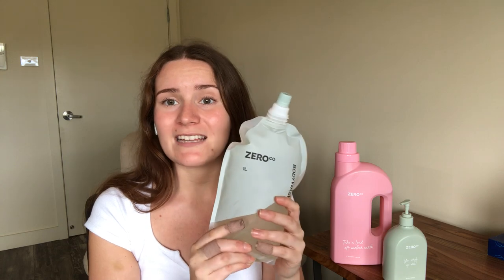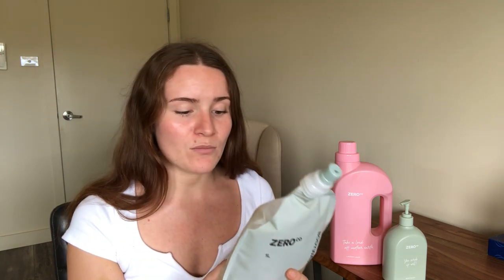Sustainable Sanctuary Zero Co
Zero Co is an Australian start-up company which is all about reducing single use plastics associated with laundry and cleaning products.
Their containers are all made from recycled plastics, and when your products are empty you can send them back to be refilled!
We can highly recommmend their products as they are high quality and even more importantly, sustainable! xx